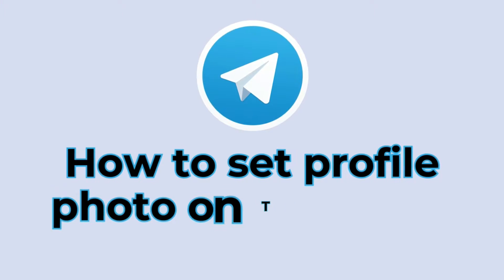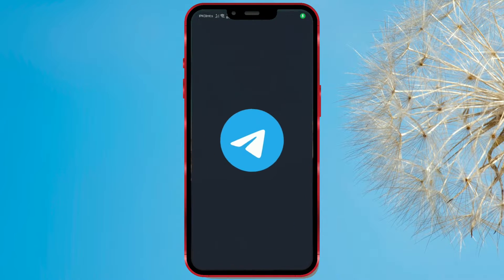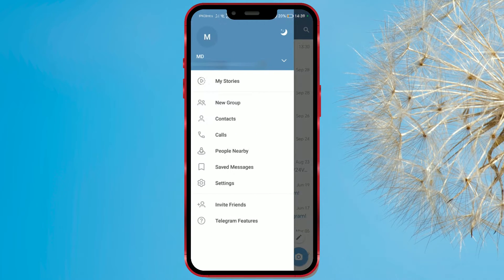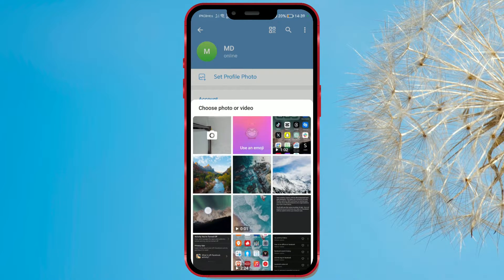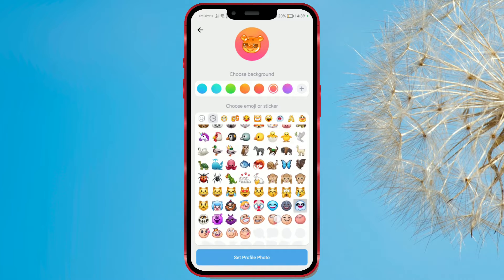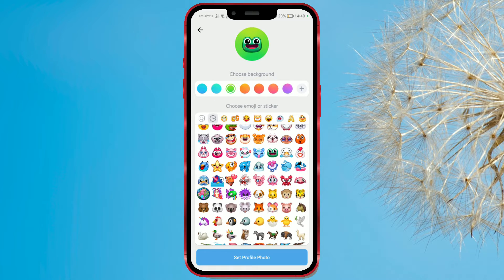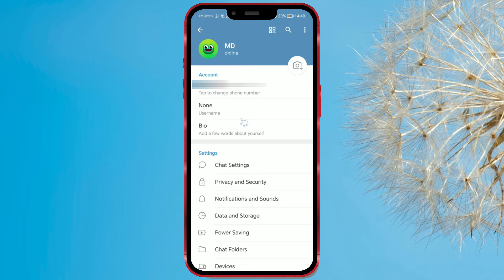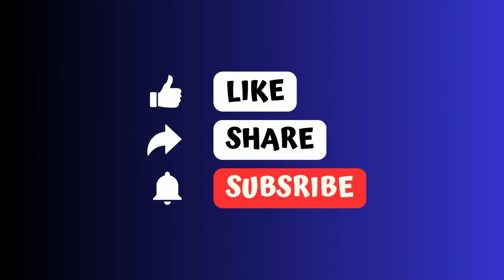How to Set Profile Photo on Telegram App | Use Emoji as a Profile Photo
To set a profile photo on Telegram, open the app and tap the hamburger menu on the top-left. Select "Settings" or your profile section. Tap on your current profile photo, then the camera or pencil icon. Choose to capture a new image or pick one from the gallery. Adjust and crop if necessary. Confirm your choice, and your new profile photo will be set, visible to your Telegram contacts.